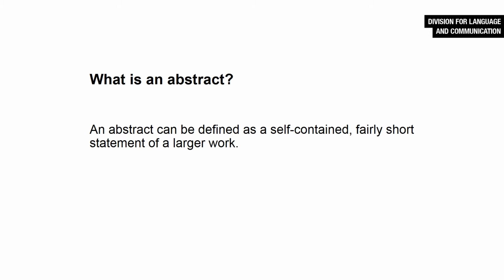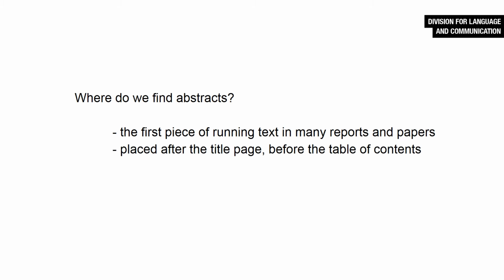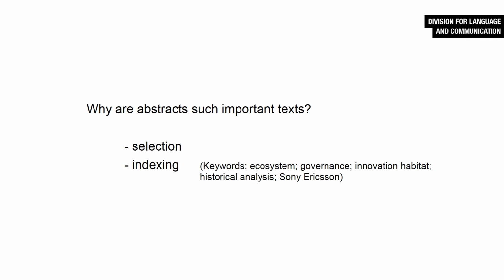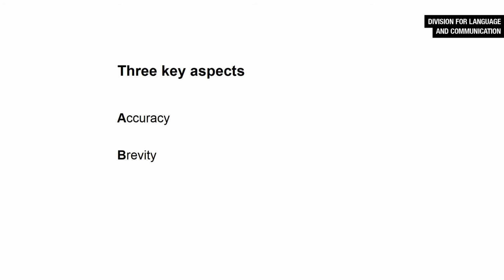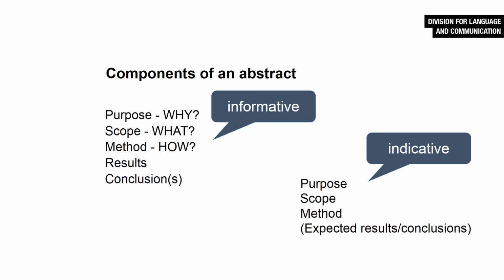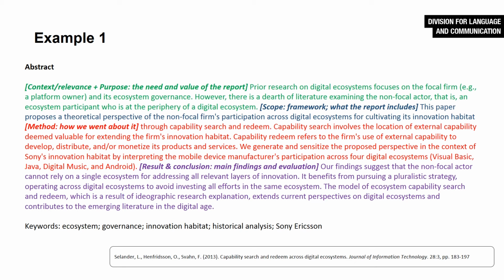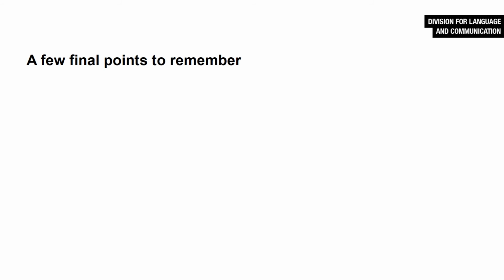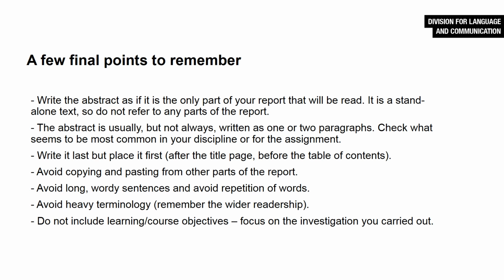Writing an Abstract - Division of Language and Communication